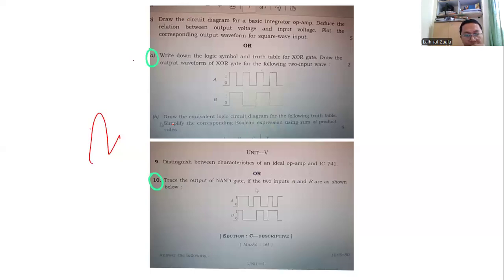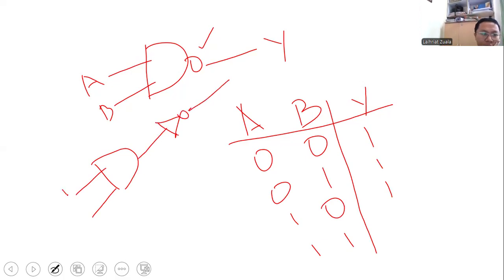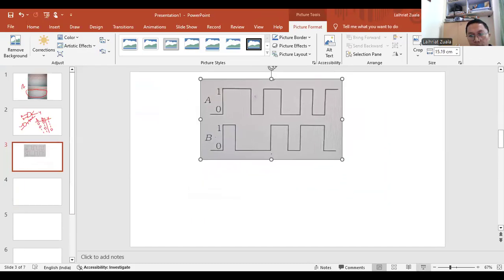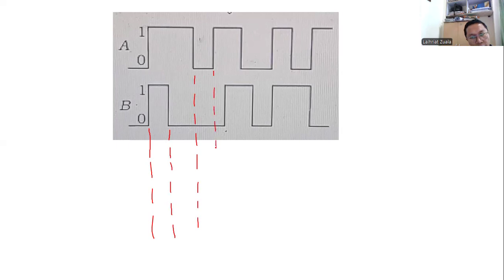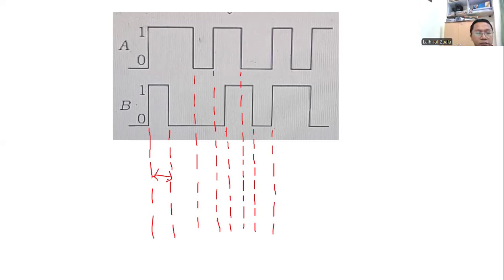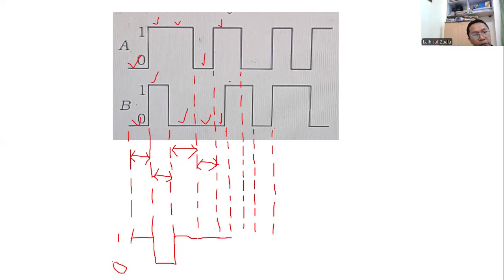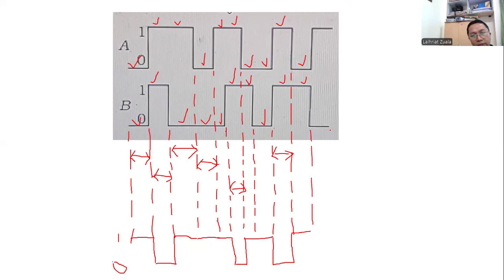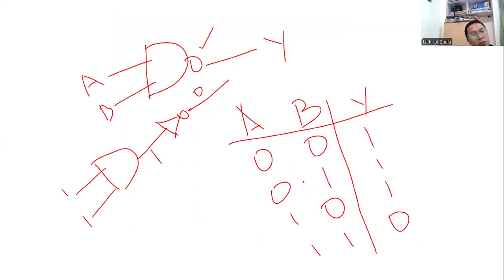NAND Gate Waveform